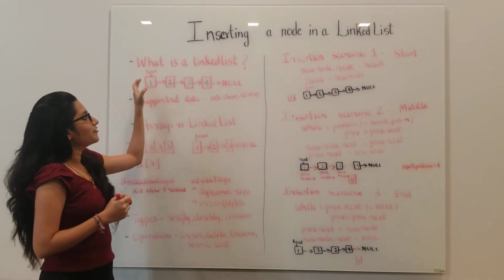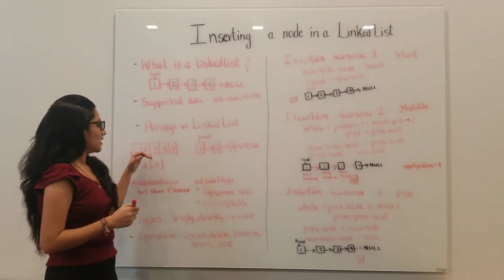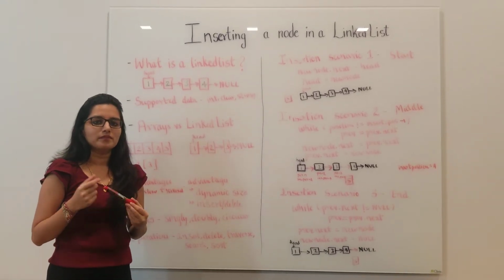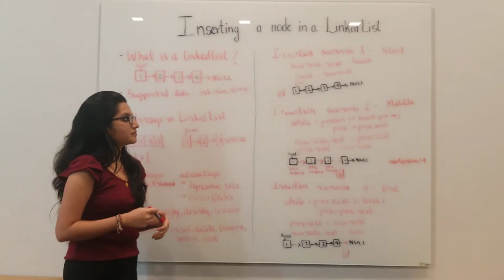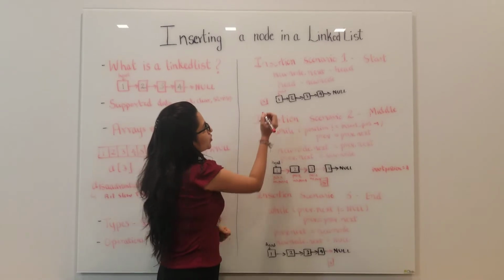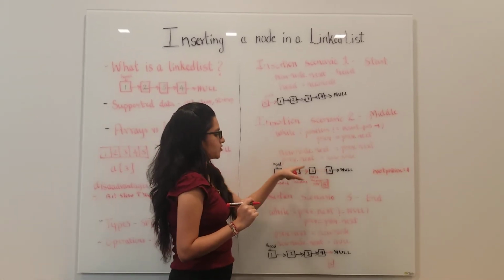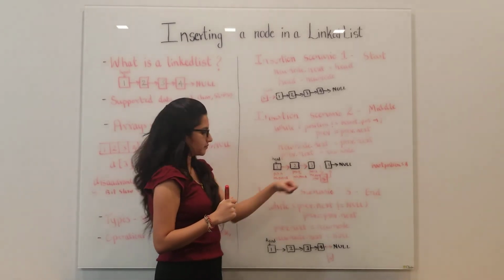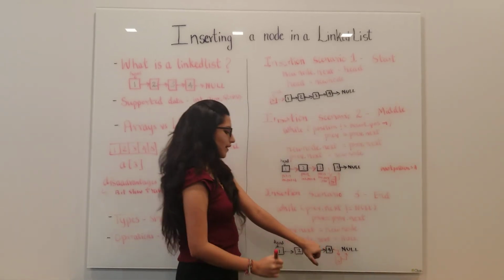UCSD TA application video - Neha M M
This a sample teaching video uploaded as a part of the application for Teaching Assistant (TA position) in University of California,  San Diego.

Concept taught - Insertion of a node in a Linked List.